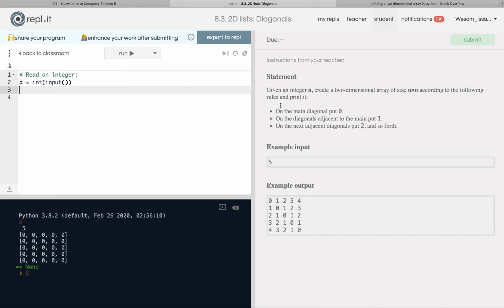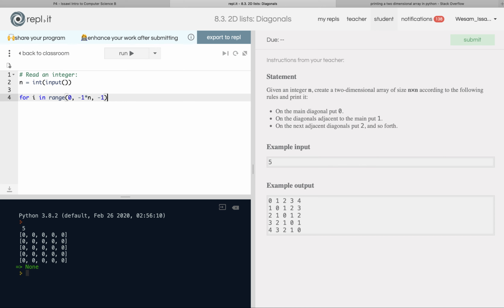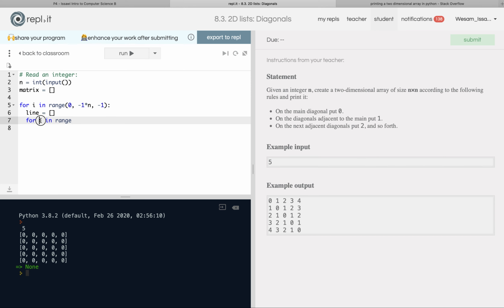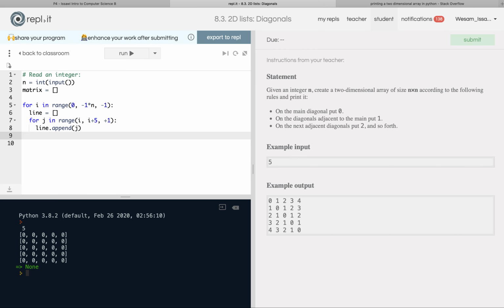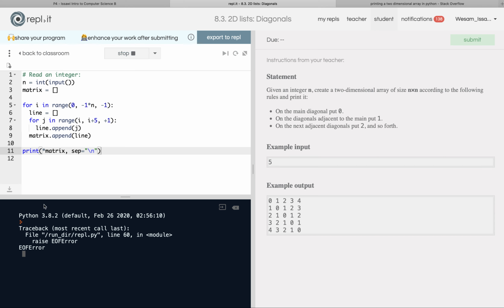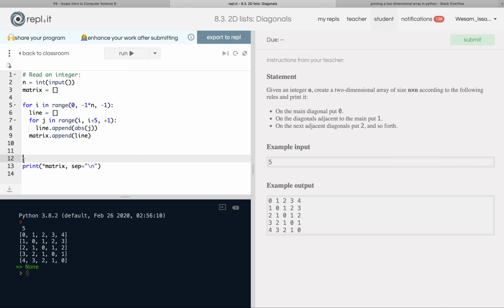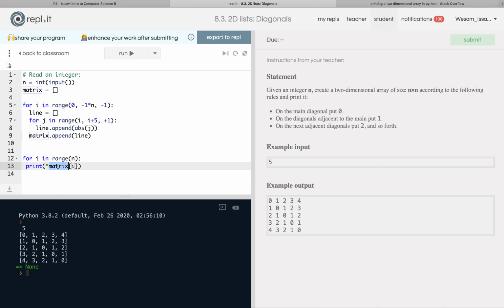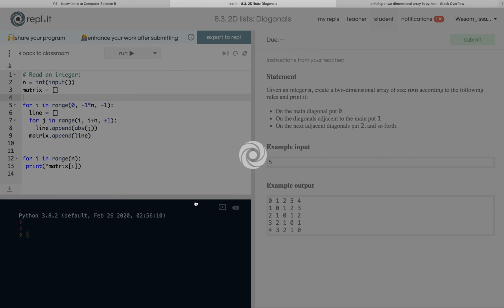ICS 3M 2D Lists Solution 8 3